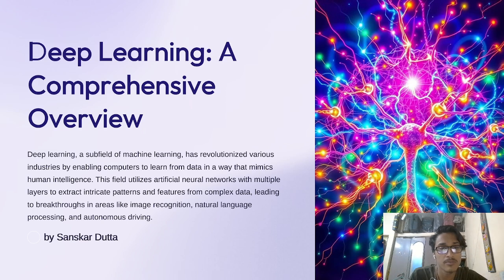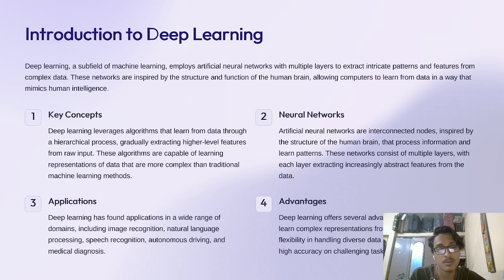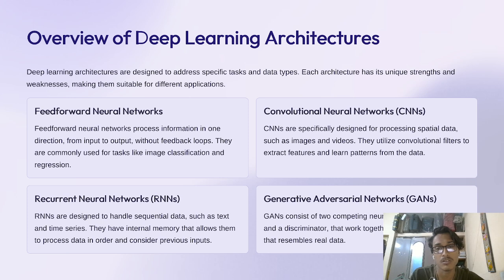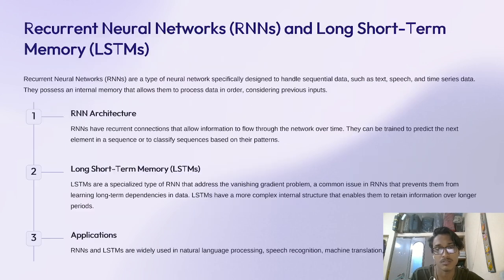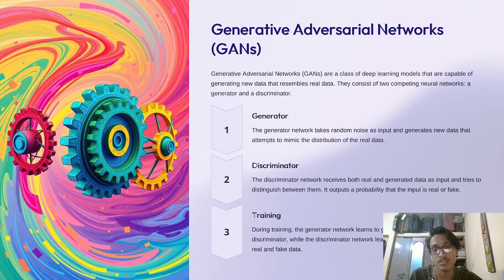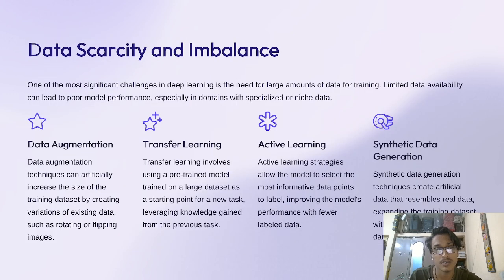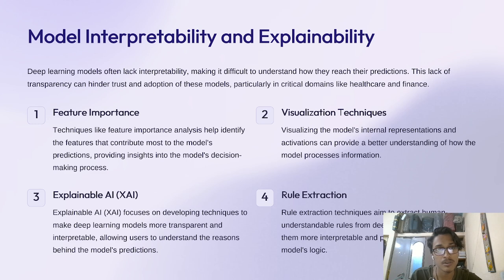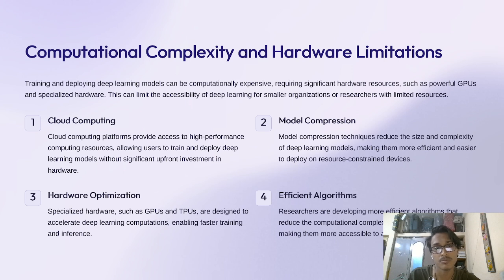Deep learning: systematic review, models, challenges, and research directions